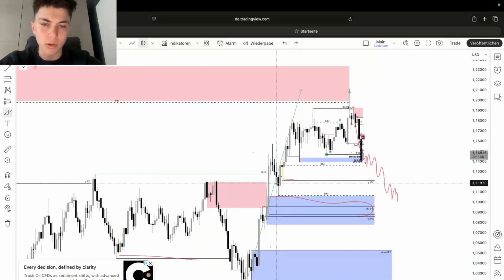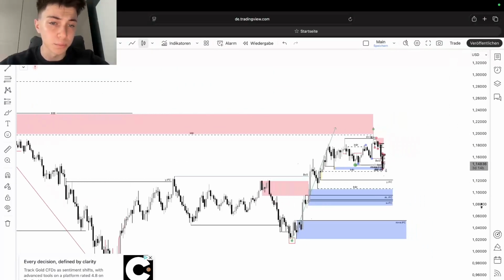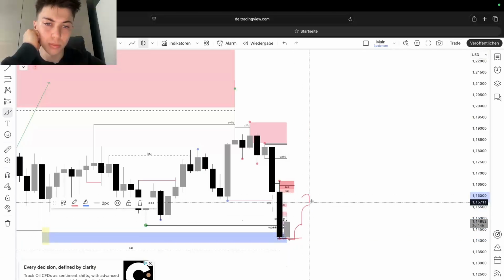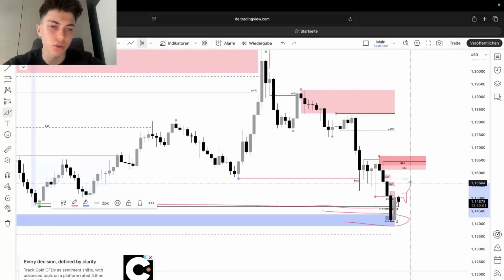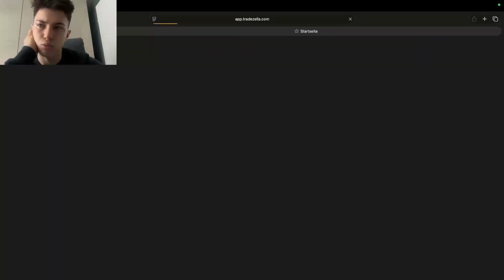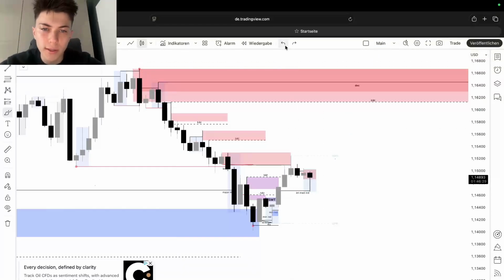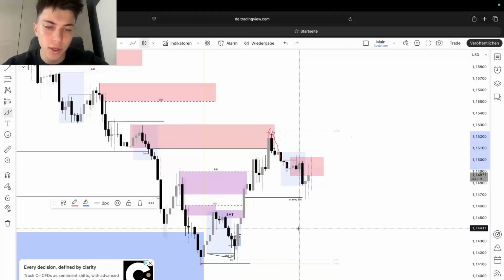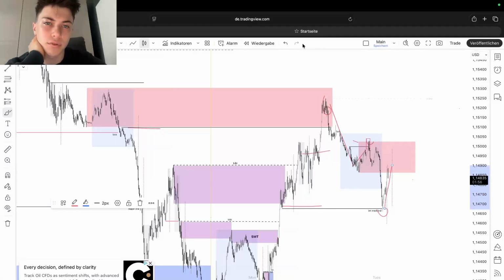LO Pre Gameplan 17.03.2026 EURUSD